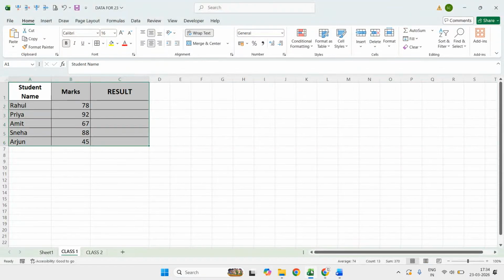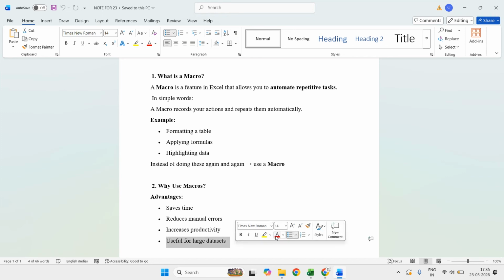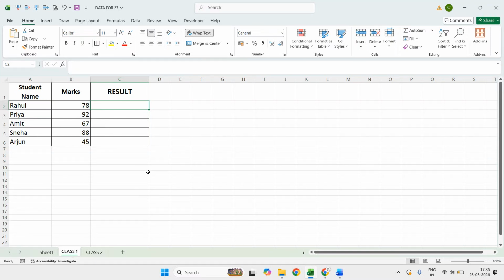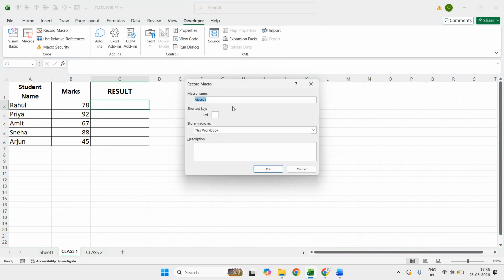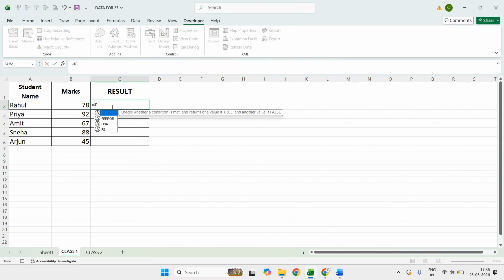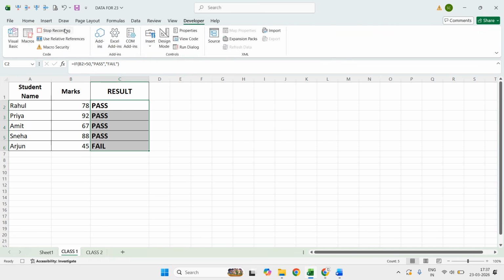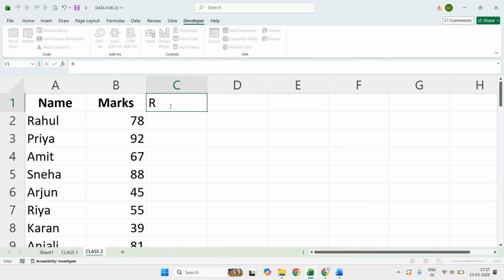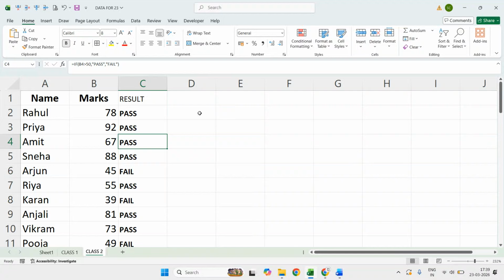Macros in EXCEL